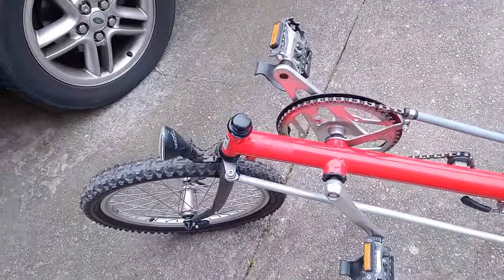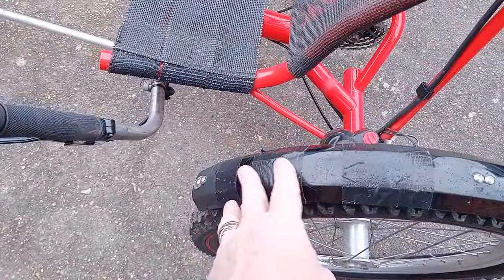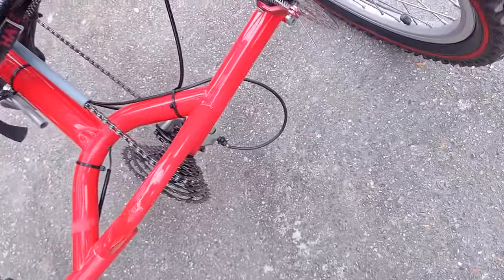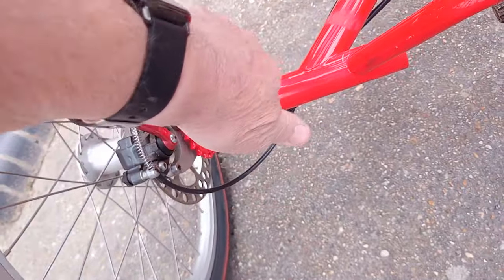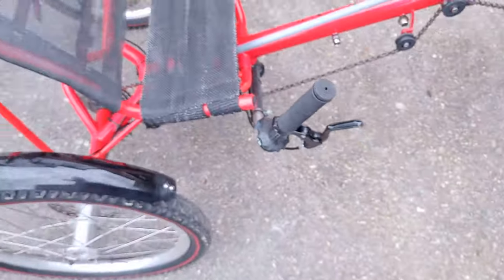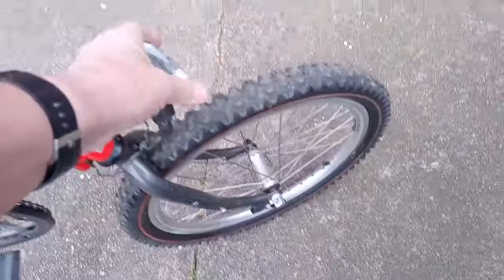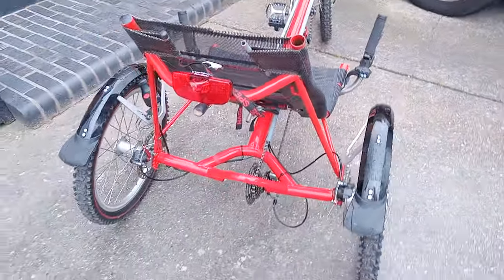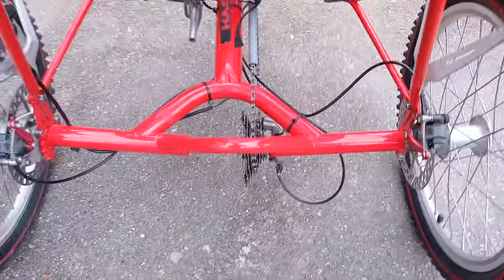Hase Kettweisel - The Weasel Has Landed.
I bought this from a really nice chap on Facebook.
Just got it home, and a quick walkaround it in the rain.